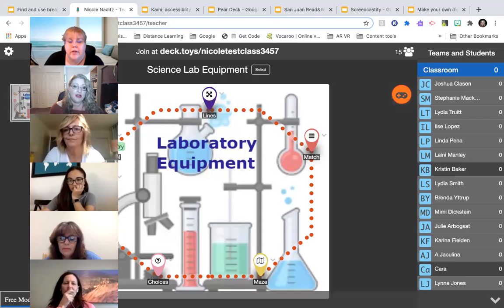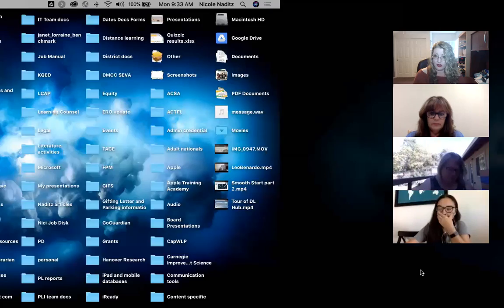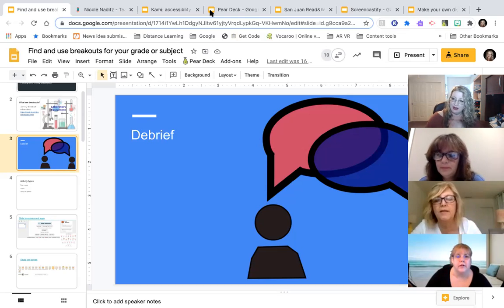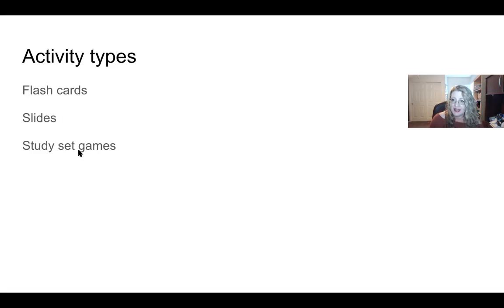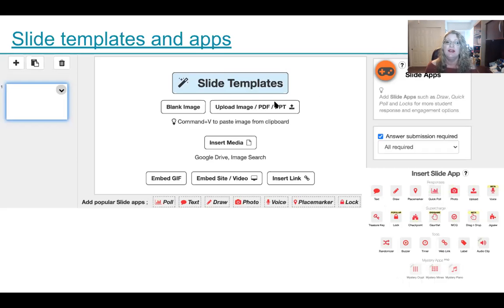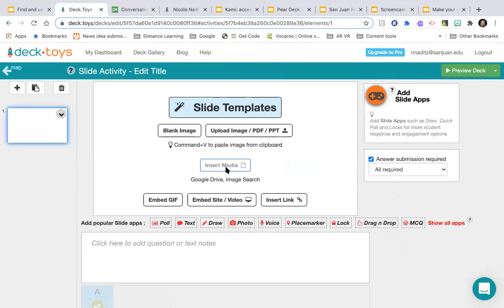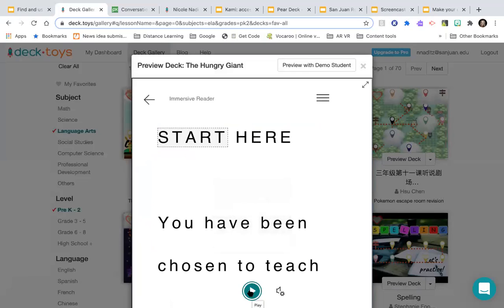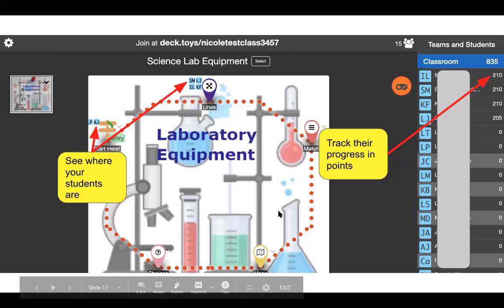Find and use digital breakouts in the Deck.Toys gallery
In this training, attendees participated in a live demo of a digital breakout and then learned how to explore and use the Deck.Toys gallery. This training was recorded on Oct. 5, 2020.